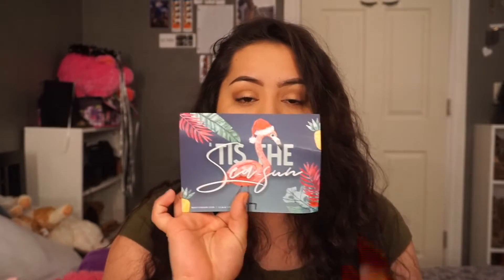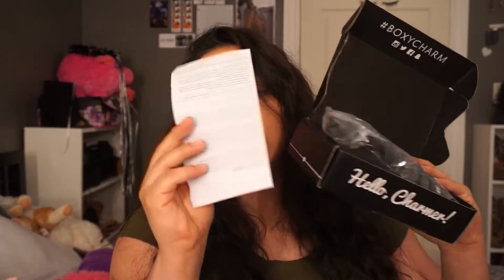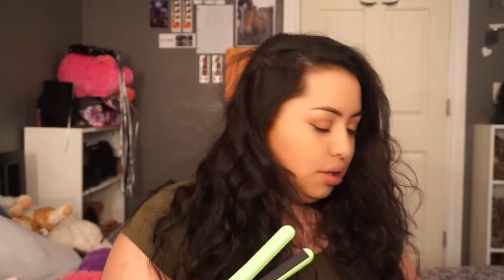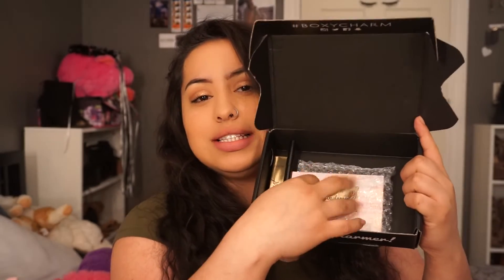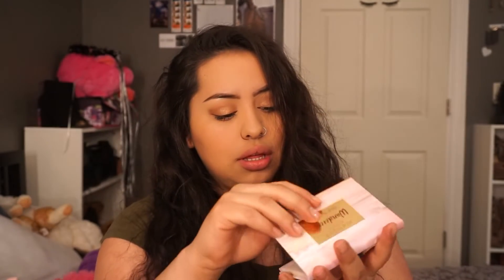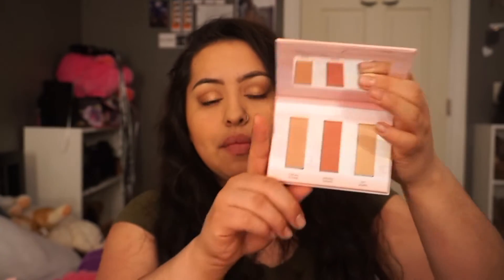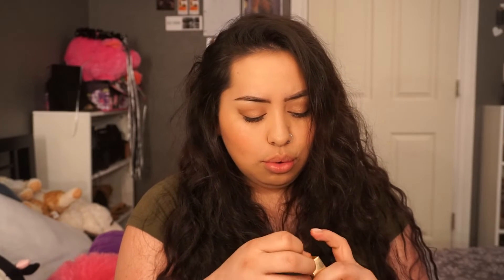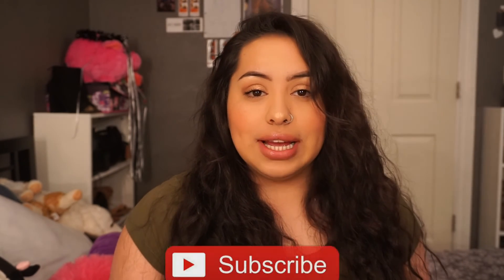December Boxycharm Unboxing 2018